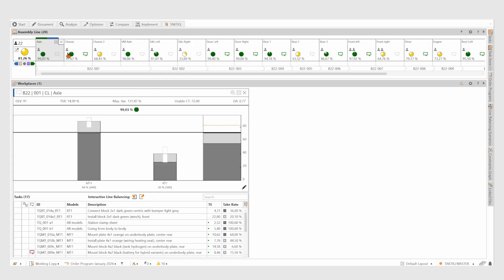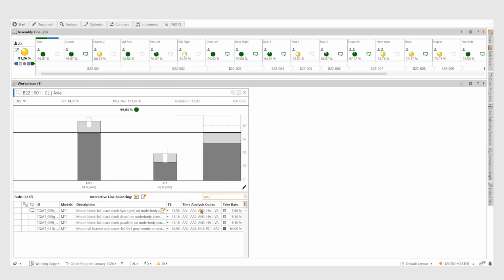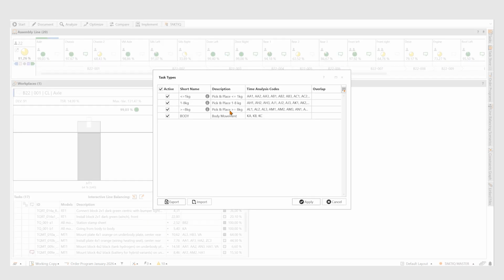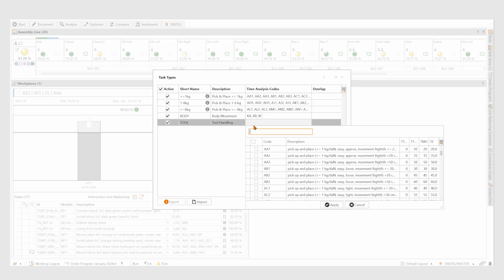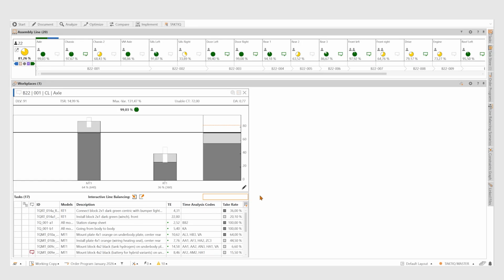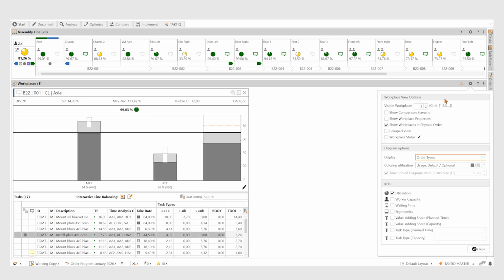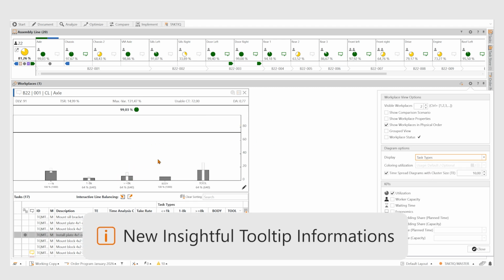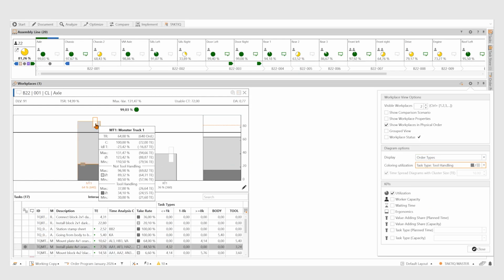Greater Transparency Through Task Types - TAKTIQ Line Balancing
The festive season’s on its way – so here’s a gift for you today 🎁

Our latest release improves your assembly planning and adds a little extra joy to your daily work ✨

Here’s what you can look forward to 👇

✔️ More transparency on tasks and time analysis building blocks in the time management add-on
✔️ Document assembly constraints quickly and intuitively
✔️ Improvements to the overall user experience